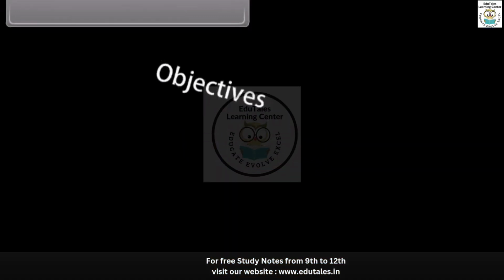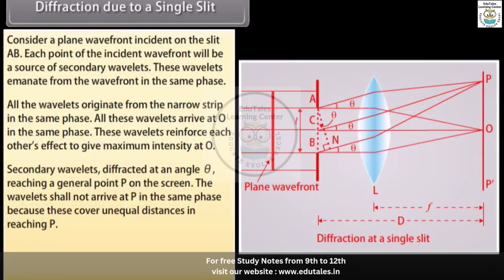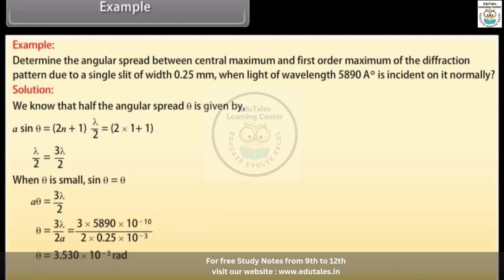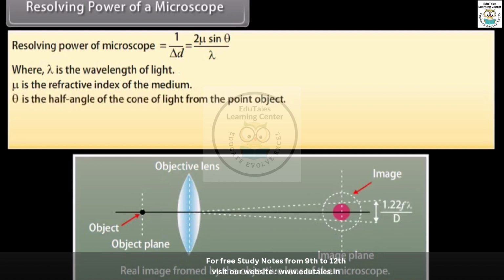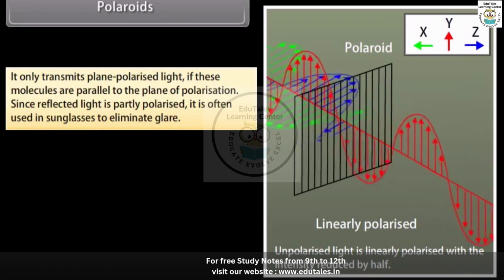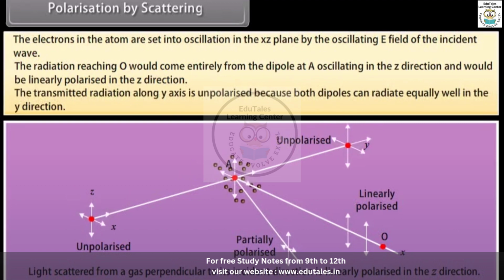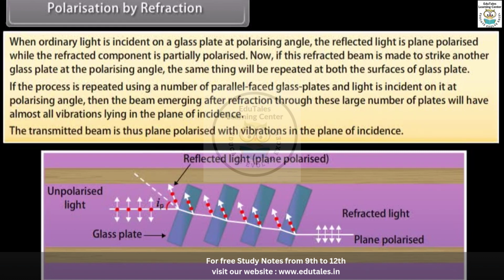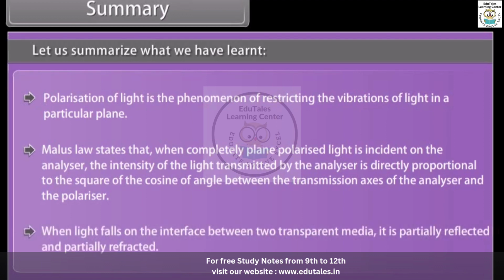Wave Optics // CBSE Class 12 Physics // Edutales // Part 2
Edutales Learning Center presents a comprehensive animated video on Wave Optics Part 2 for CBSE class 12 Physics. Dive into fascinating topics such as Diffraction
Diffraction due to single slits
Resolving power of Telescope and Microscope
Polarisation and Polaroids
Malus Law
Polarisation by Reflection, Refraction and Scattering etc.
Designed specifically for Class 12 Physics students and NEET aspirants, this video covers the entire NCERT syllabus step by step, providing clear objectives and a thorough understanding of the subject matter. Whether you're preparing for the upcoming board exams or aiming to excel in NEET 2024 & 2025, Edutales' engaging video ensures a deep comprehension of the Wave Optics. Don't miss out on this opportunity to enhance your learning experience. to access the video and avail free PDF notes for further revision. Join Edutales Learning Center and unlock the secrets of Wave Optics class 12!

✔️ Class:12th
✔️ Subject: Physics
✔️ Chapter: Wave Optics class 12 (Part 2)
Diffraction
Polarisation and Polaroids
Malus Law
Polarisation by Reflection, Refraction and Scattering